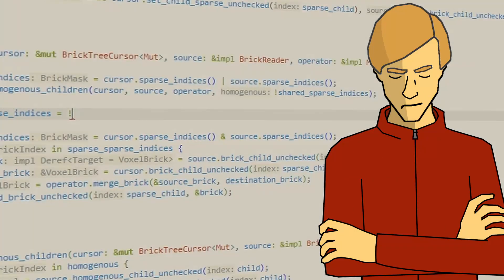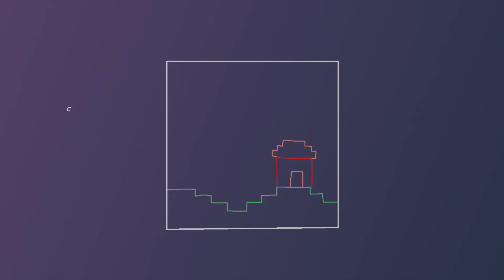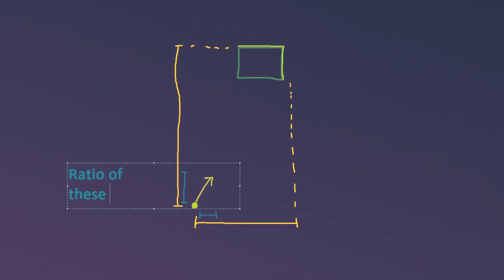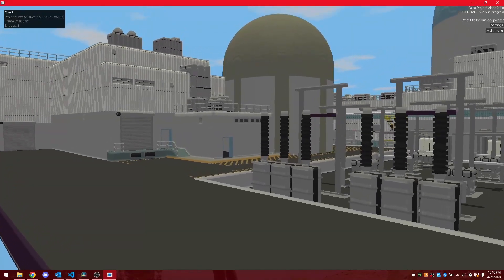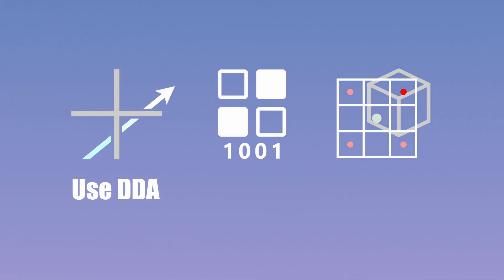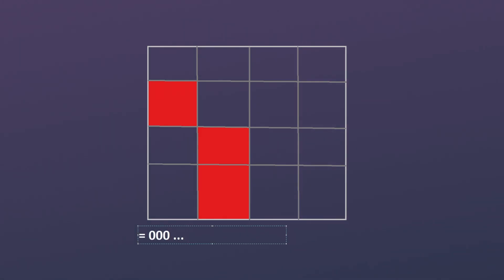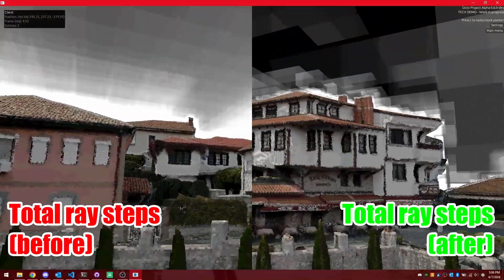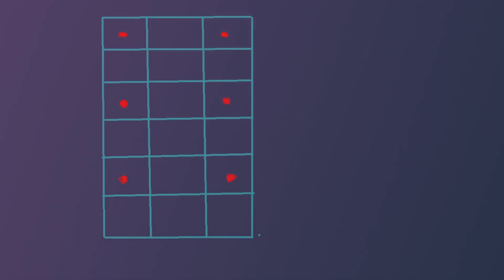Doubling the speed of my game's graphics [Voxel Devlog #18]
With some clever tricks, I've managed to halve the frame times in my voxel game engine! Join me as I explain three essential optimizations for voxel rendering. These optimizations include using DDA for traversal, bitwise masking to filter out potential intersections, and performing a low-resolution depth prepass. In addition, I talk about ray marching in general and discuss the other new features that I added to my engine this month.

Music used in the video:
Chris Doerksen - Perfect Parry
Corbyn Kites - Orbit
White Bat Audio - Athena
White Bat Audio - Chroma
Chris Doerksen - New Groove